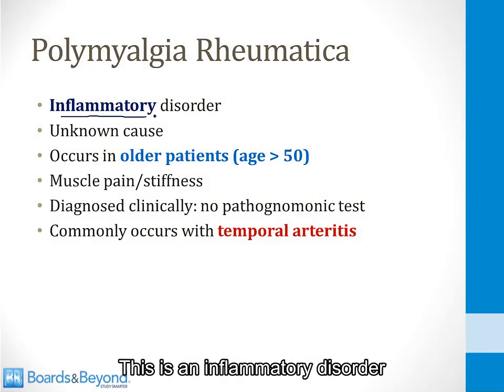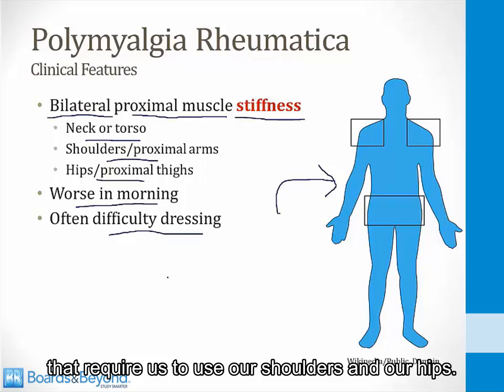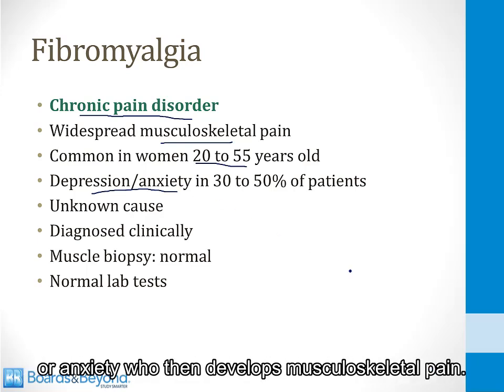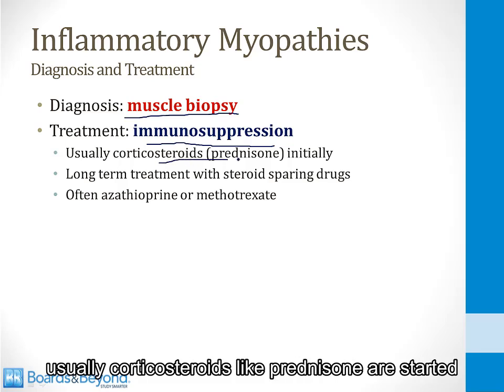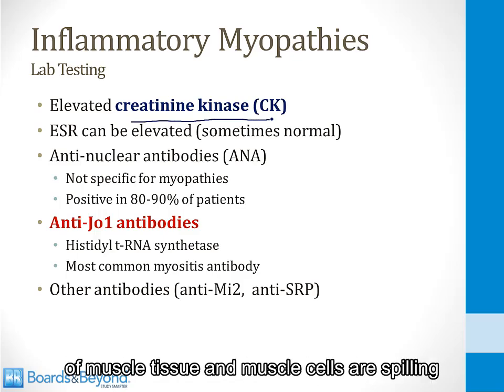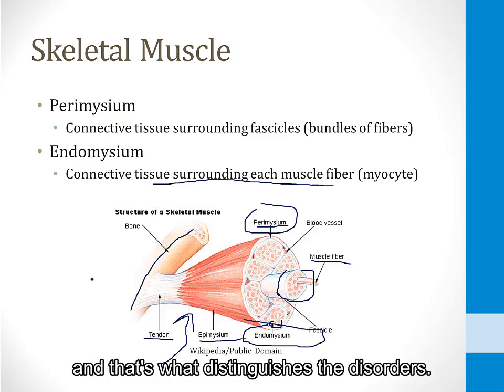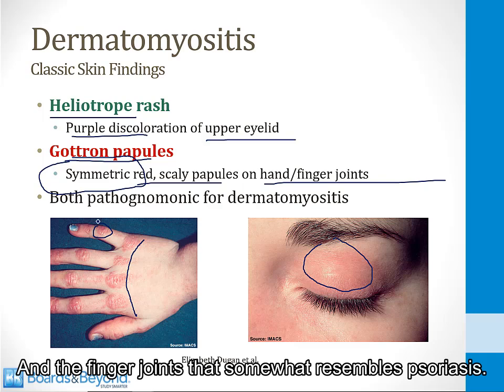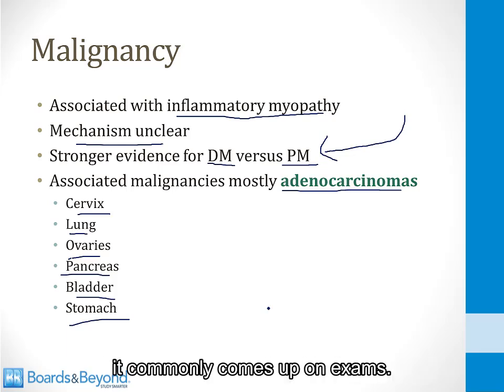MSS 3.10 Muscle Disorders (2020)